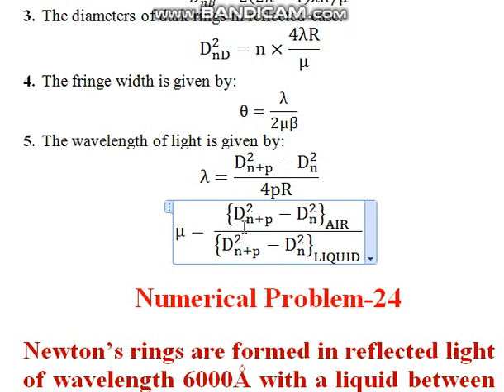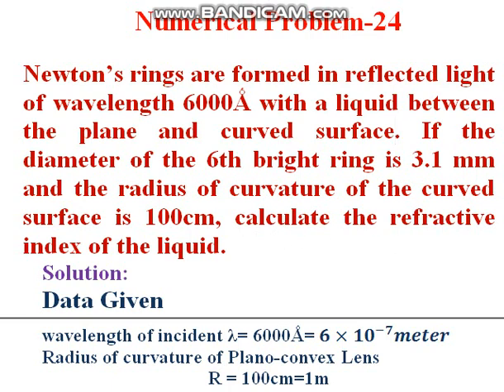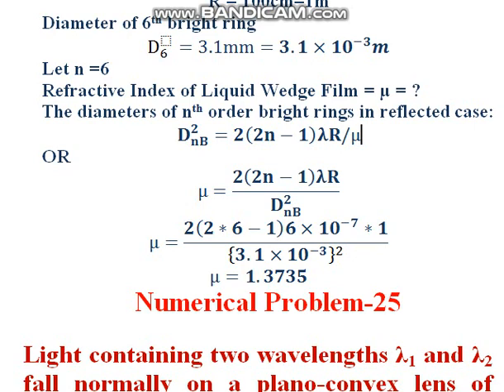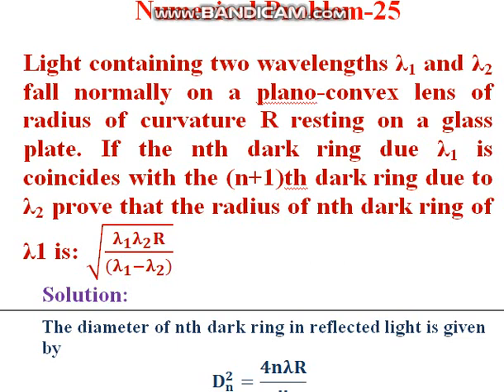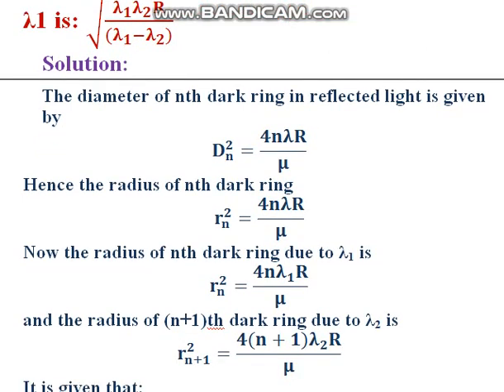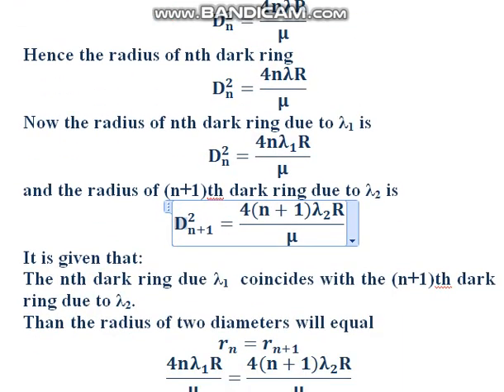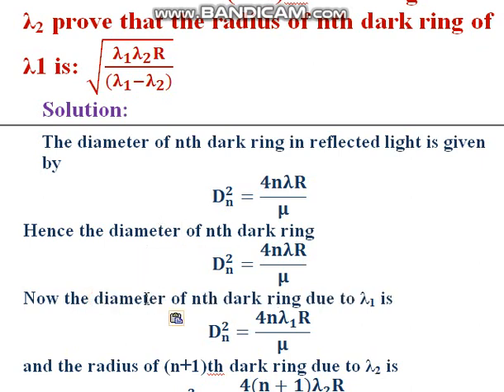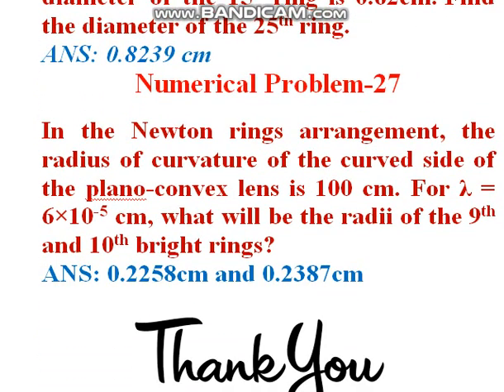Video Lesson 28: Tutorial Problem-12/Newton's Rings